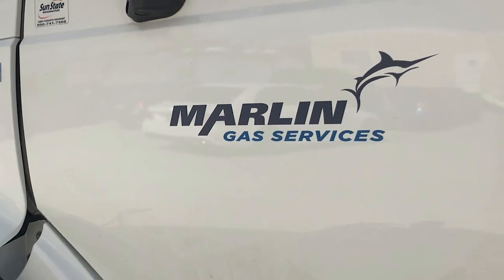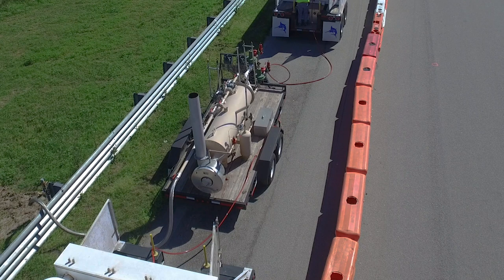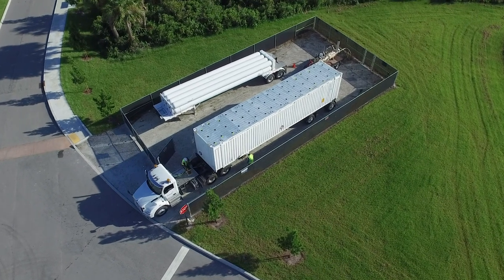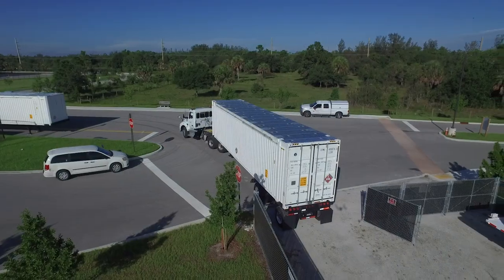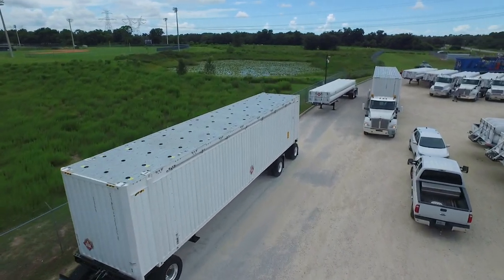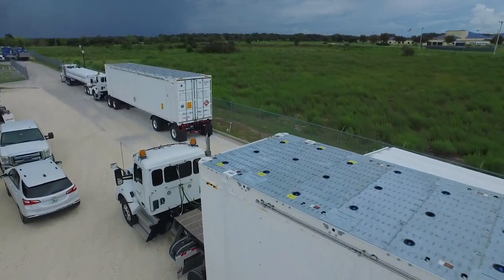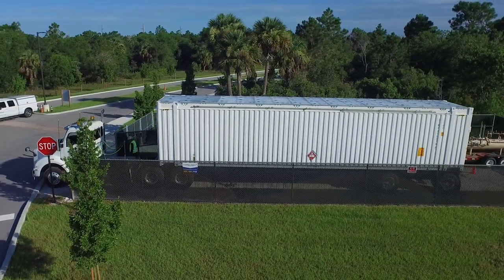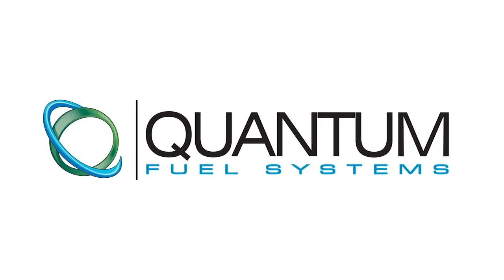Quantum MGS Case Study Everyday